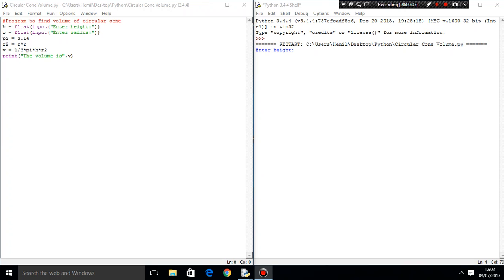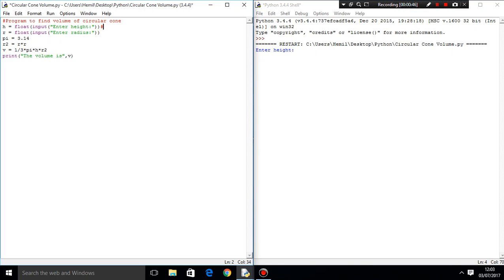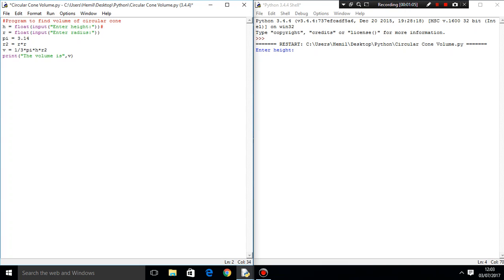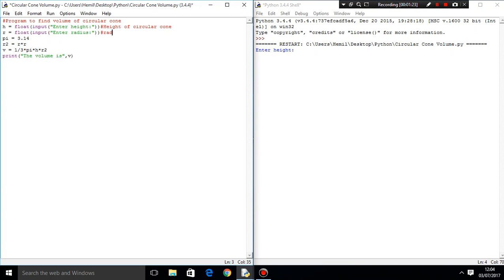Python Programming - How to and why use comments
Short video on why comments are used and its usefulness.